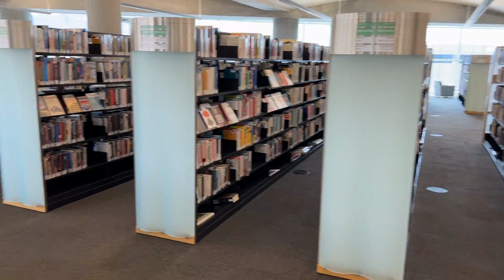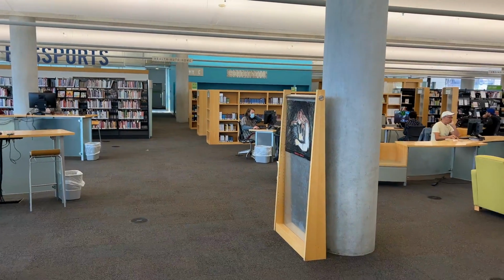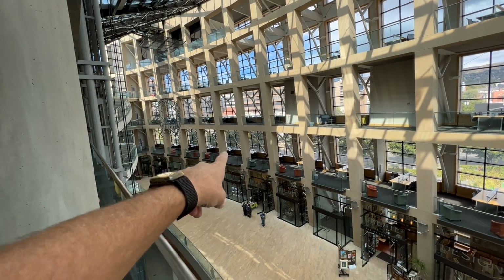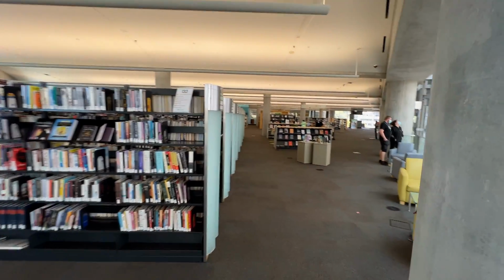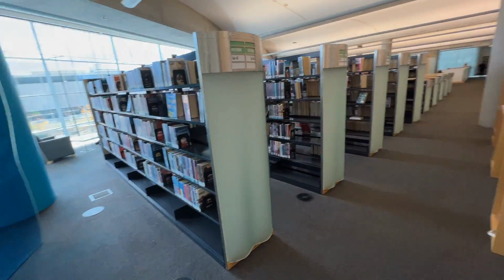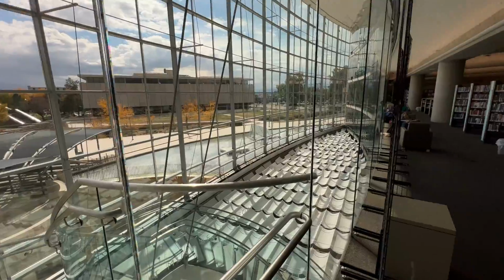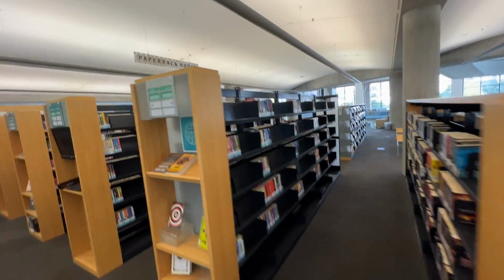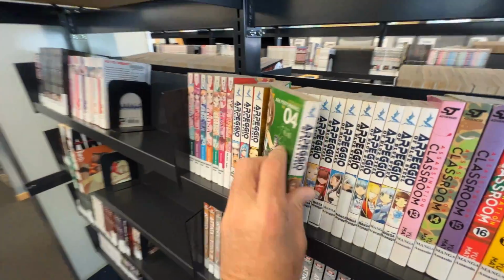The Salt Lake City Public Library with DRONE view. - Salt Lake City Utah - ECTV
The Salt Lake City Public Library system's main branch building is an architecturally unique structure in Salt Lake City, Utah. It is located at 210 East, 400 South, across from the Salt Lake City and County Building and Washington Square.

History
See also: Salt Lake City Public Library system
The Salt Lake City Public Library was originally housed in the Salt Lake City and County Building in 1898. Thanks to a donation of land and money by a John Quackenbos Packard in 1900, a new library was built in downtown Salt Lake City; the building is now listed on the National Register of Historic Places.[1] This building remained in use until the library outgrew it by the early 1960s. The city library was then moved to a new home across from the City and County Building at the intersection of 500 South and 200 East.[2] The groundbreaking ceremony was held on December 28, 1962, and the building was dedicated on October 30, 1964.[3] In 1965, the old library was renovated into the Hansen Planetarium, funded by a donation of $400,000 from Beatrice M. Hansen.[1][2]

1994 hostage incident
Main article: Salt Lake City Public Library hostage incident
On March 7, 1994, a gunman took several hostages in a conference room on the second floor of the old main branch building. The library was evacuated and SWAT teams were called in during a six-hour siege, which ended in the death of the gunman and the freeing of the hostages.

Move to the current location
After celebrating the library's 100th anniversary in early 1998, an $84 million library bond was approved to relocate the library in a new building, north half a block, to its current location. The firm Moshe Safdie and Associates partnered with a local architecture firm, VCBO Architecture, to design the building, which opened to the public on February 8, 2003.[4] The former building in Library Square houses The Leonardo, a museum of science, technology and creativity.

On September 15, 2006, a small bomb exploded in the third floor of the main building. No one was hurt, and the damage sustained by the building was a broken window. Eastbound traffic on the streets of 400 South and 200 East was closed as 400 people were forced to evacuate.[5]

Suicides and attempted suicides
There have been several public suicides at the library since its relocation. In April 2008, a woman jumped from the third floor balcony inside the library and died.[6]

In July 2005, a woman jumped from the roof of the building to her death. In March 2011, a woman jumped from the fourth floor inside the building and died. In April 2012, a man jumped from the balcony inside the library to his death.[7]

On June 10, 2013, at approximately 4pm, a 21-year-old man jumped to his death from the roof, prompting the closure of the library for the remainder of the day.[8]

On November 13, 2013, at approximately 4:15pm, a 21-year-old man was witnessed jumping from the roof of the building. The man survived the fall and was taken to LDS Hospital for his injuries. The event prompted the closure of the library for the remainder of the day.

Exterior of the Salt Lake City Public Library's main branch building's west side, as seen from 200 East.
The Salt Lake City main library covers an area of 240,000 square feet (22,000 m2) in a five-story tall, wedge-shaped building.[10] The structure includes 44,960 cubic yards (34,370 m3) of concrete, and 176,368 square feet (16,385.1 m2) of glass, including a five-story curved glass outer wall. The Vancouver Public Library, also designed by Safdie, shares a similar design—most clearly apparent in the main foyer and the sweeping outer facade.[11]

The building is housed within Library Square, a landscaped and paved plaza that encompasses the city block. Much of what is now landscaped, open space had been planned to be covered by outbuildings, but Rocky Anderson, Salt Lake City's mayor at the time of the library's opening, asked for these to be left out in favor of creating a public park.[12][13] A later initiative to create a new headquarters for the Salt Lake City Police Department was also struck down and the building was subsequently placed a block east, directly across from library square.[14] The square is also occupied by shops, a community writing center run by Salt Lake Community College,[15] studios of radio station KCPW-FM and, most notably, The Leonardo Museum, which is housed in the library's former building. The Square itself is paved with limestone from Israel.

The building is topped by a garden on the roof planted with trees, grasses, flowering bulbs and various perennial plants, as well as tended beehives.[16] In addition, there is a community garden outside of the library's ground floor and a "seed library" from which any patrons can receive seeds for their own gardening.

In 2006, the library received Library Journal's "Library of the Year" award, largely based on the significance of the building.